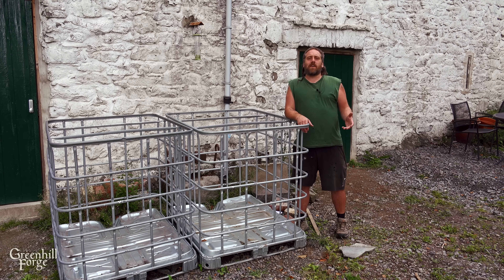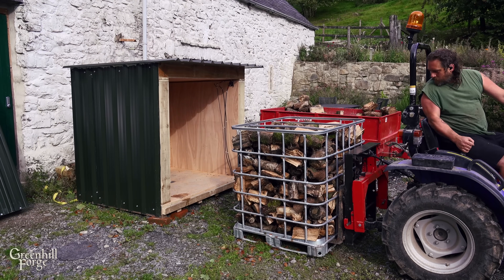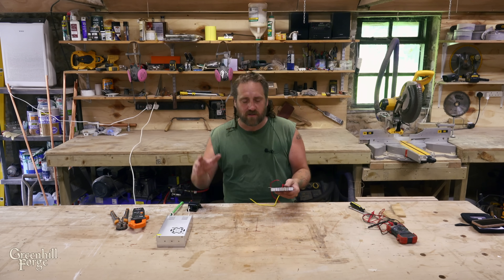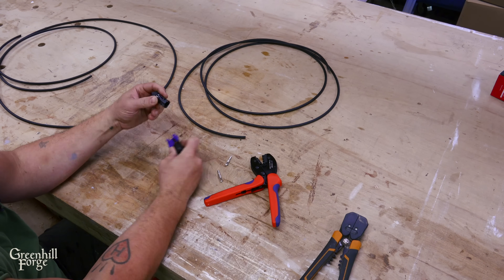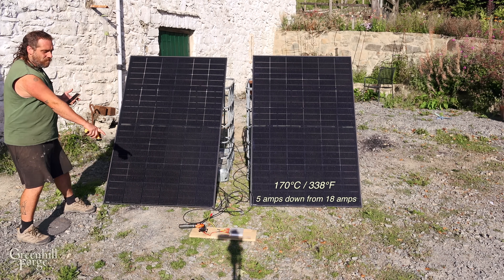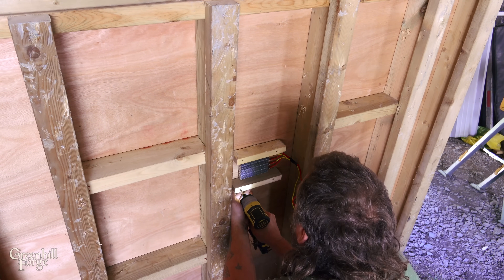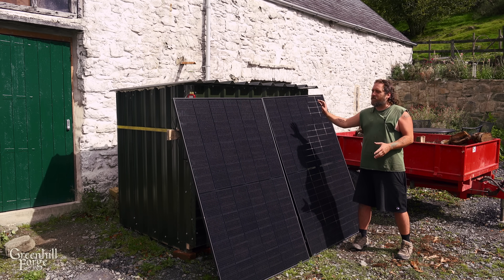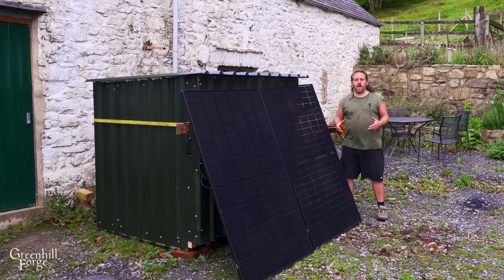Building a DIY Firewood Kiln: Solar-Powered Small Scale Portable Off-Grid System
I just built a solar-powered diy firewood kiln for small scale off-grid wood drying. This portable system uses no fuel and moves easily with tractor forks.

In this video and in my shop  —

*Latex Work Gloves

*ESAB Rebel 215 mig/tig/stick Welder

*Milwaukee Metal Band Saw 6232-21

*Milwaukee Band Saw Stand

*Dewalt Cordless Grinder 4.5”/115mm DCG412

*ESAB Air Mask for welding g50/EPRX1.1

*Dewalt Angle Grinder 4.5”/115mm DWE4206

*Bosch Bench Drill Press PBD40

*Dewalt Metal Chop Saw DW872
UK Amazon
UK Ebay

*Plasma Cutter Hypertherm Powermax 45xp

If I left something out, please ask in the comments!